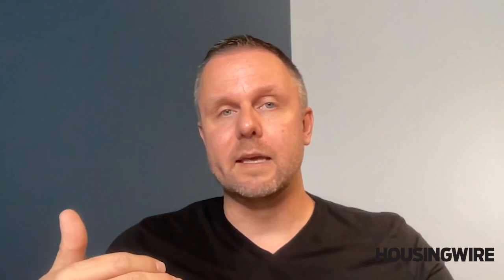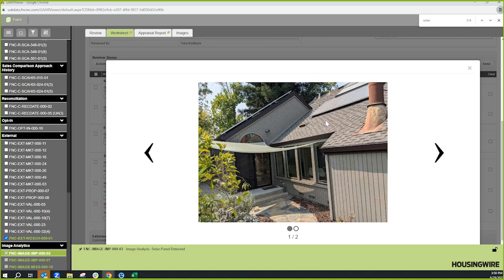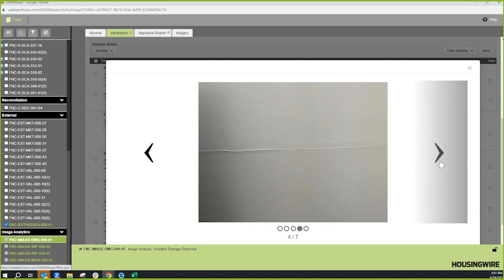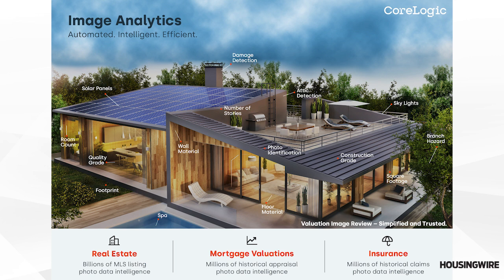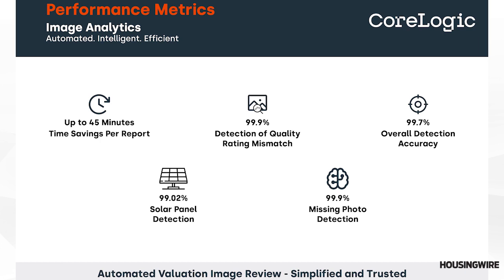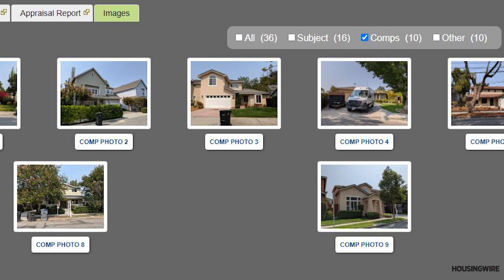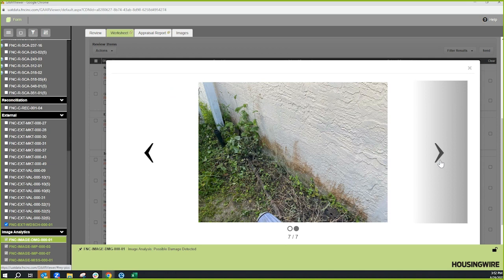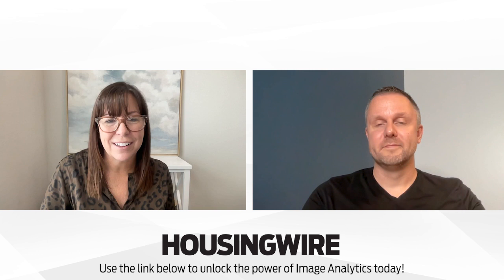A new solution improving accuracy in the appraisal review process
HousingWire's Managing Editor of the Content Studio Allison LaForgia, sits down with Rob Poulton, Sr. Leader, Product Management Collateral & Risk at CoreLogic. The pair discuss CoreLogic's Image Analytics tool and how it will help change the industry.

Unlock the Power of Image Analytics Today! Discover how this cutting-edge technology can revolutionize your business. Contact our sales team now to learn more and take your data analysis to the next level!